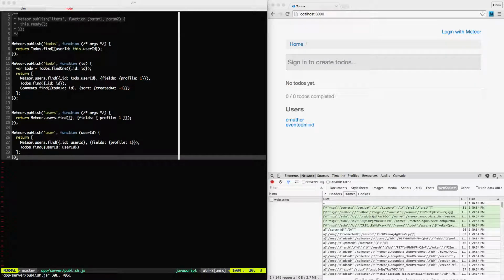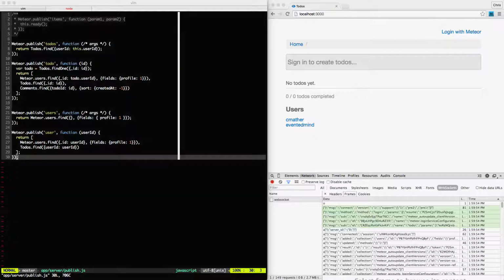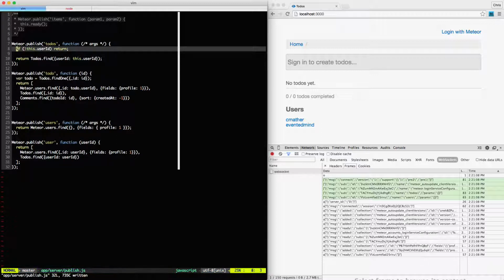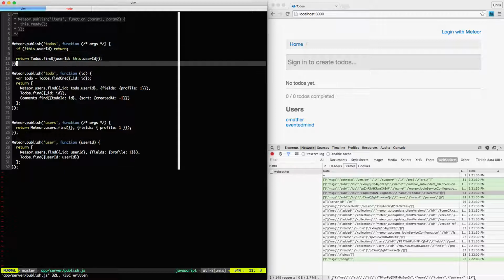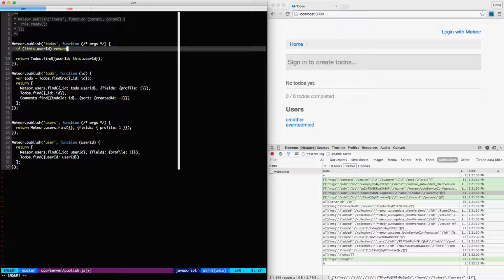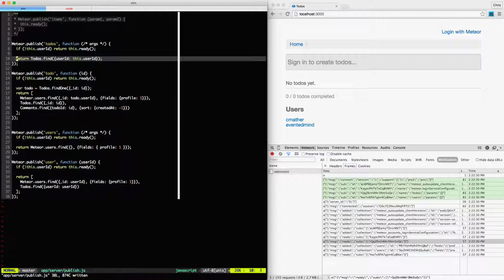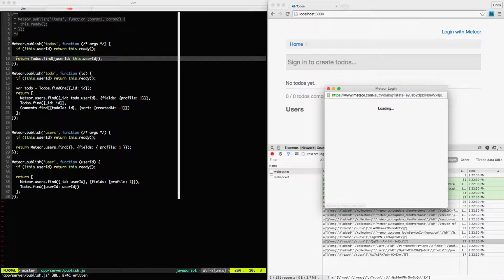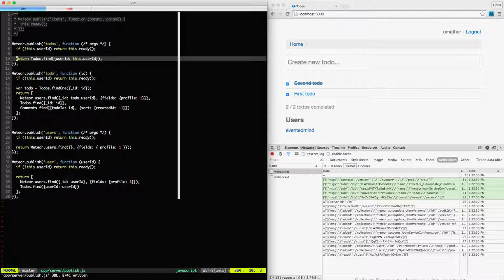12 Securing the Publish Functions